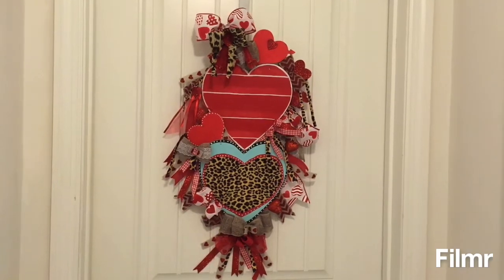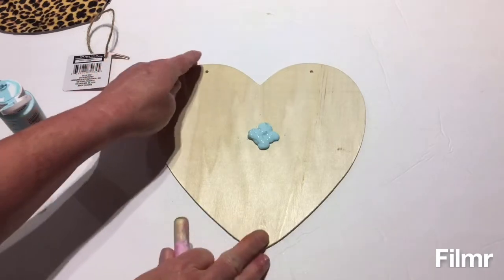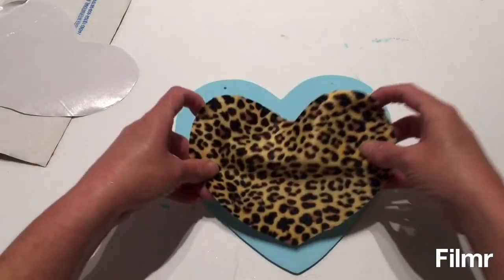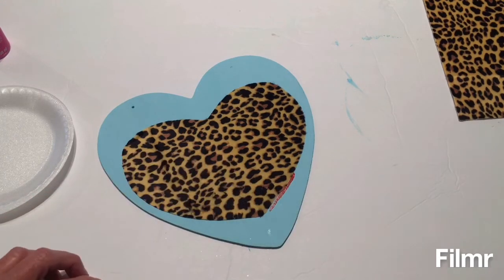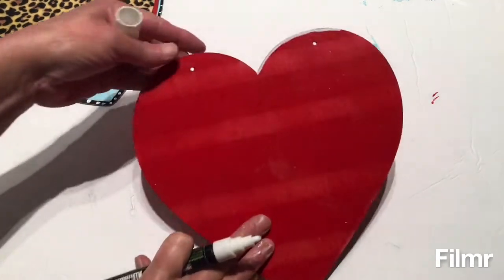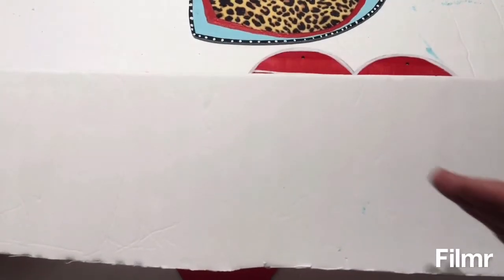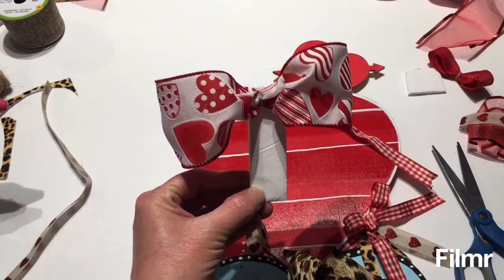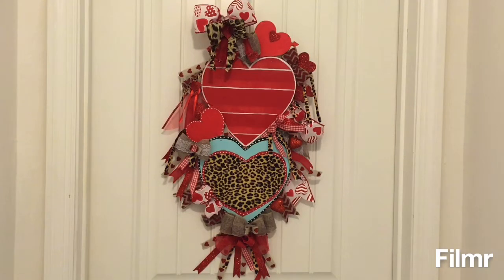DOLLAR TREE VALENTINES DIY | VALENTINE SWAG